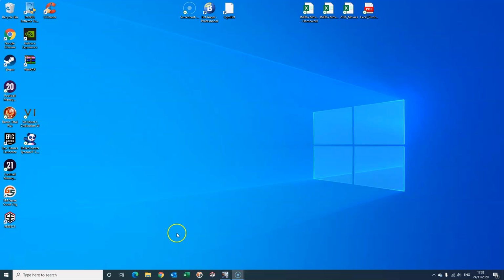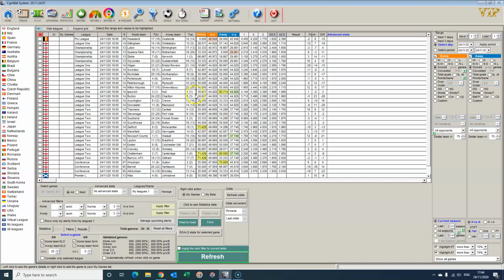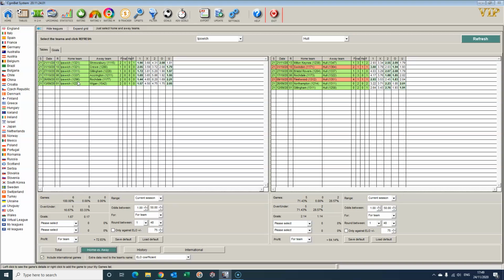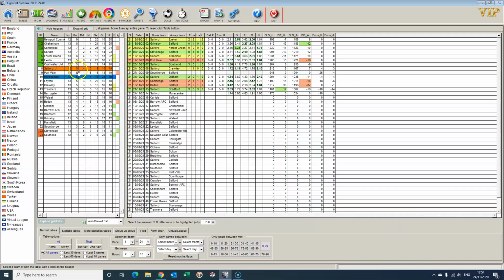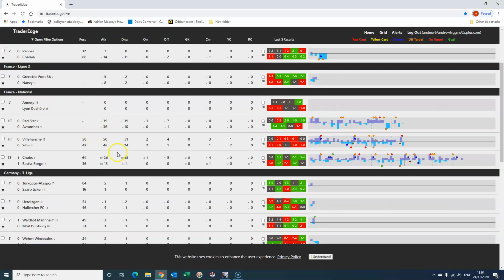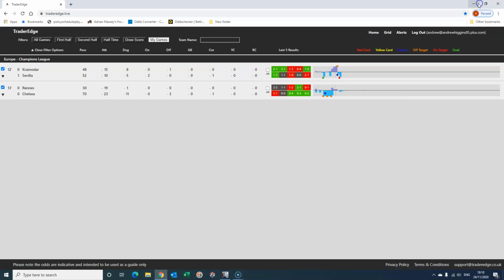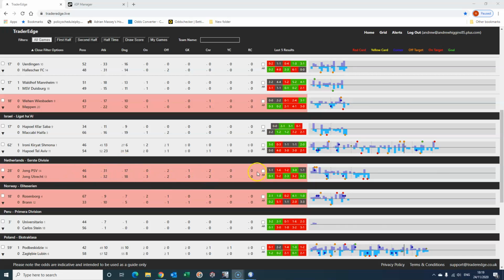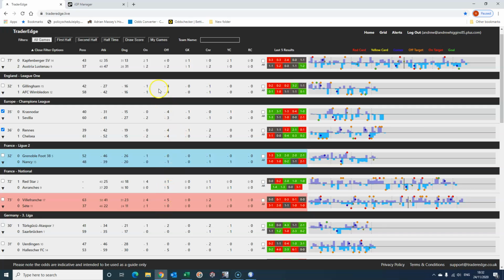choosing football matches to trade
this is the process i use to choose which football matches to trade